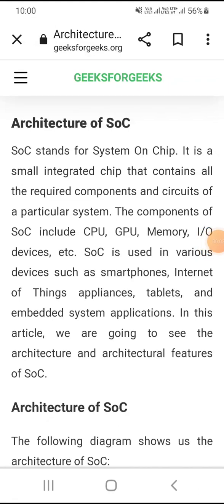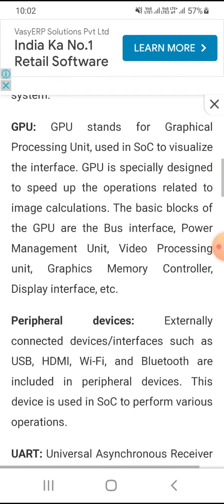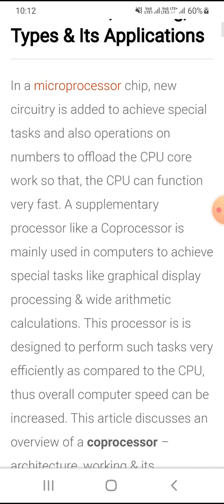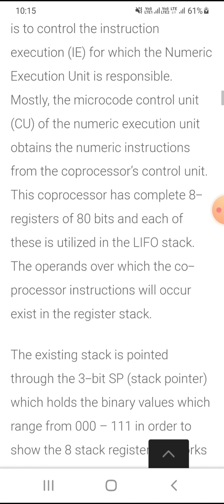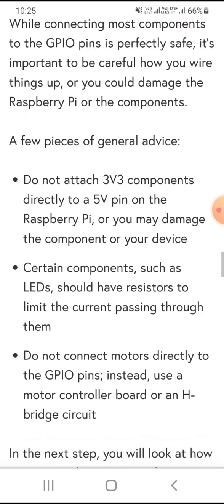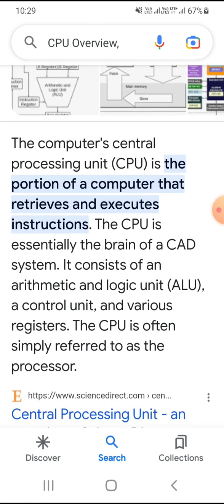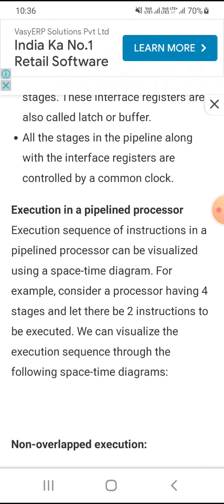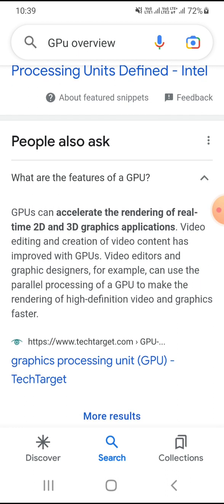Soc ( System On Chip ). Architecture And Overview Of SOC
Architecture And Overview Of SOC ( System On Chip)